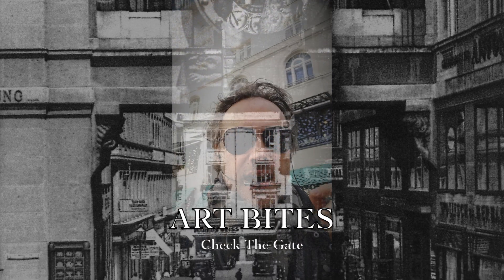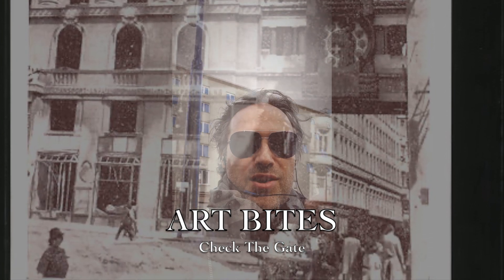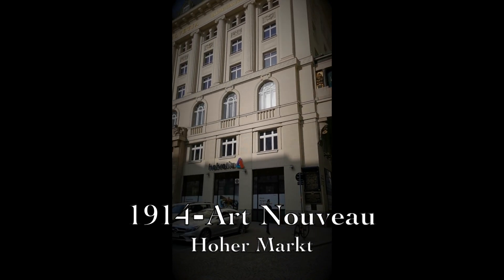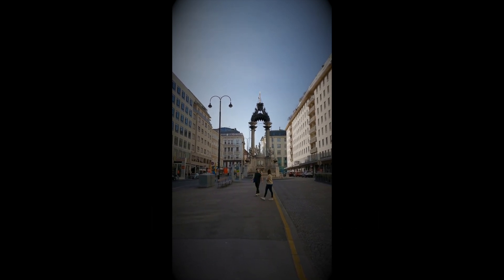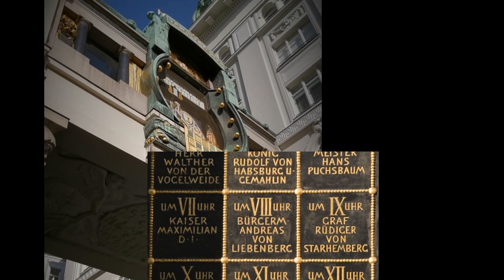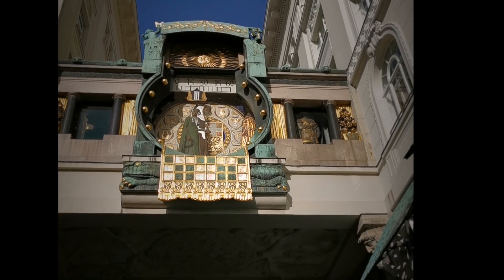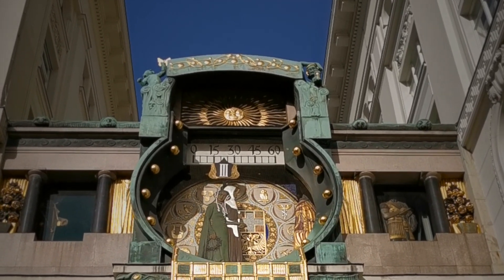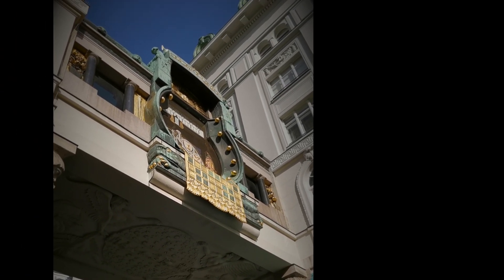ART BITES // Ankeruhr-Vienna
90sec format for art, culture and history